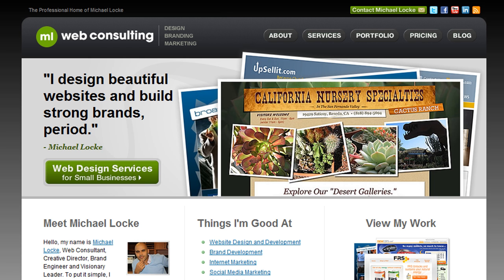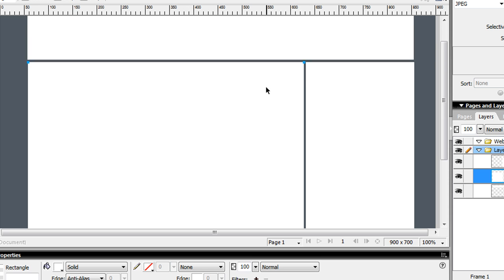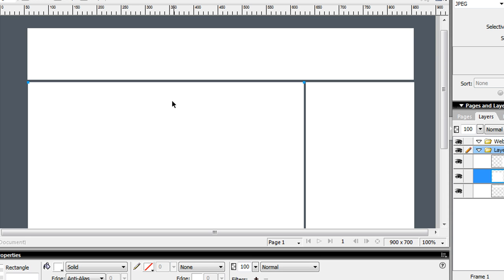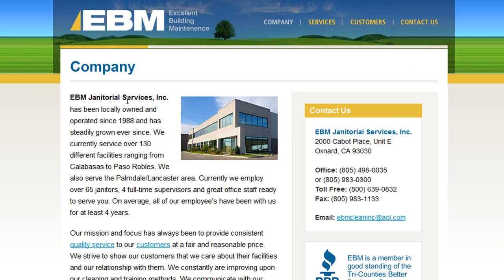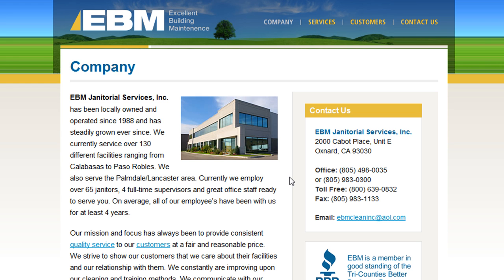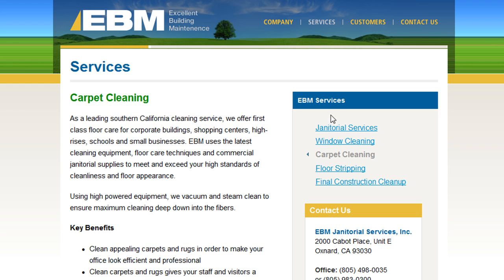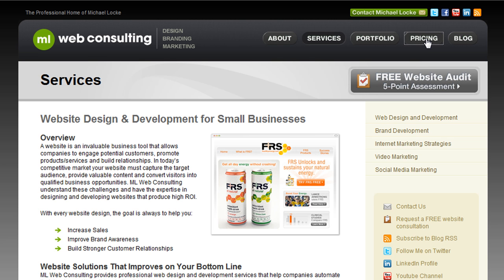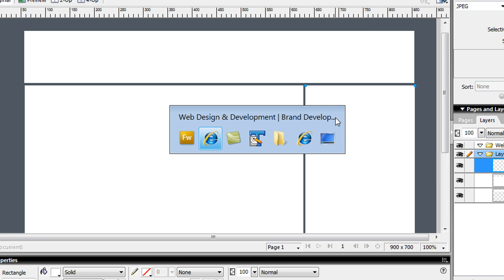Website Sub-Page Design Best Practices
- Website Sub-Page Design Best Practices - In this video I go over the best practices for designing sub-pages on your website.